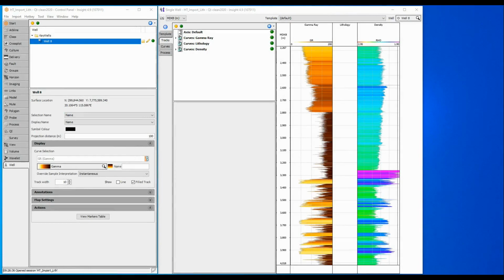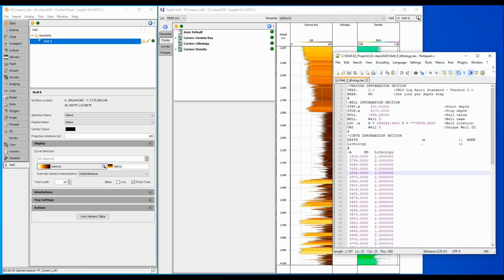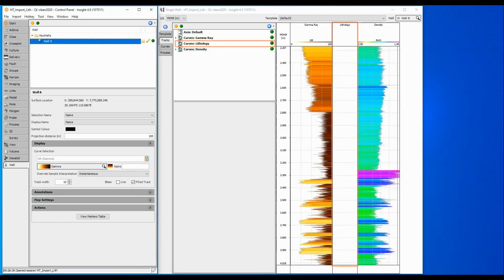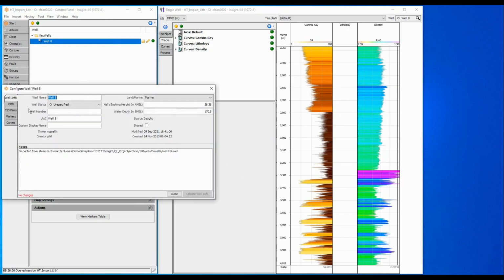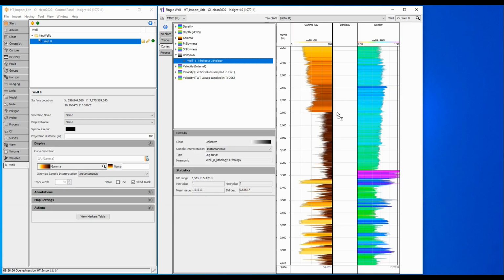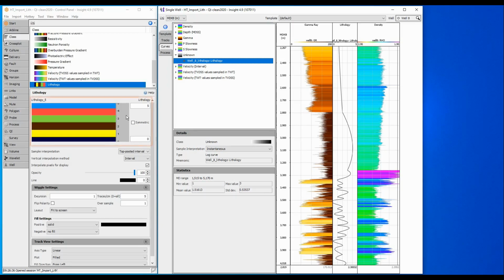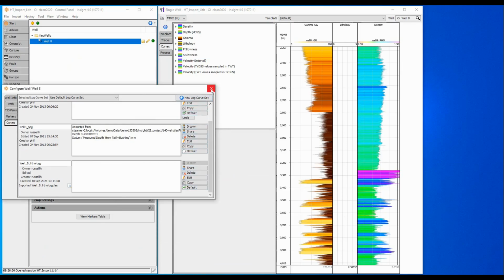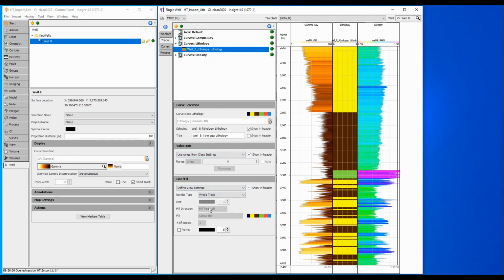Importing Lithology Log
Loading Lithology logs?  Get some helpful tips & tricks on configuring your class to get the most out of DUG-Insight!